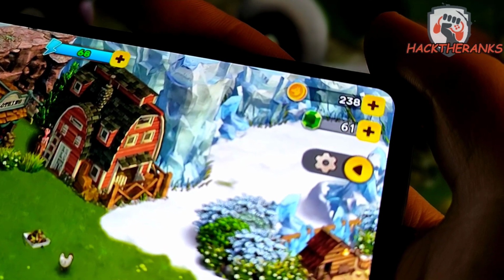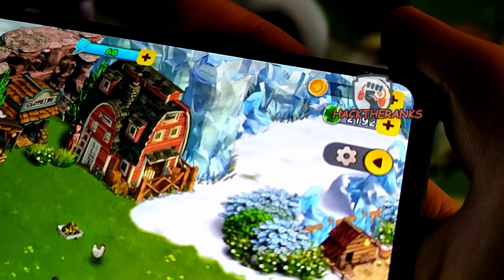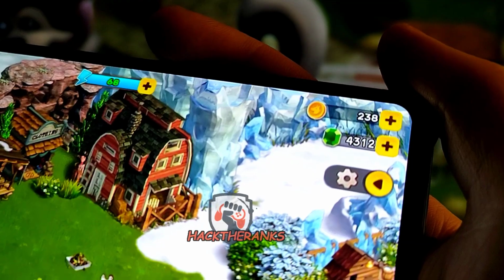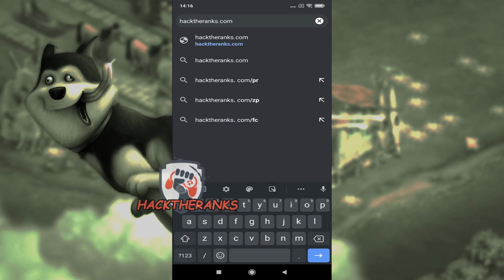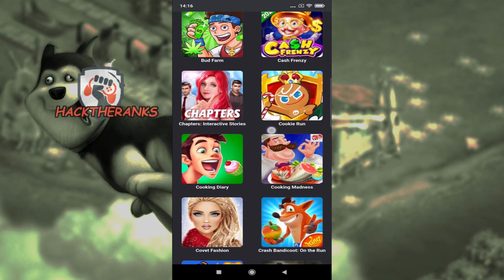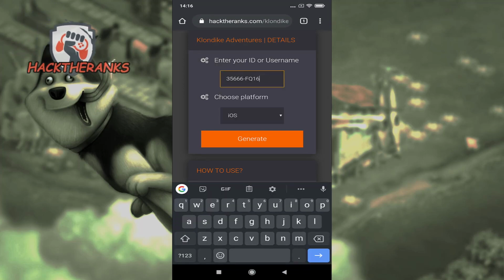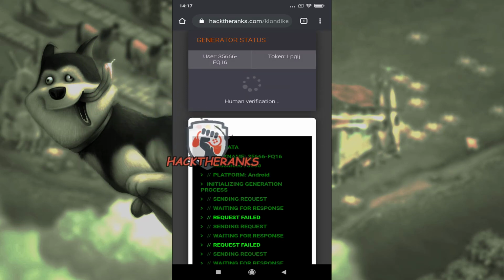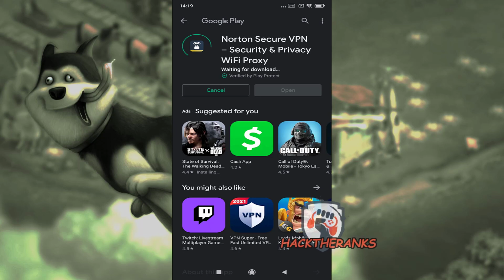😲 How To Hack Klondike Adventures 2023 ✅ Easy Tips&Tricks To Get Emeralds 🔥 iOS and Android 😲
😲 How To Hack Klondike Adventures 2023 ✅ Easy Tips&Tricks To Get Emeralds 🔥 Working on iOS and Android 😲

Hi there pros! In this video tutorial I would love to explore this update Klondike Adventures hack for Android or iOS phone or tablet. Using this Tips&Tricks anyone can easily get alot of Emeralds and improve gaming fun. Everything you require to do is stick to our video guide. Enjoy!

How to hack Klondike Adventures? It is a pretty easy Tips&Tricks, if you follow these tutorial, you'll be able to do it in just a matter of minutes.